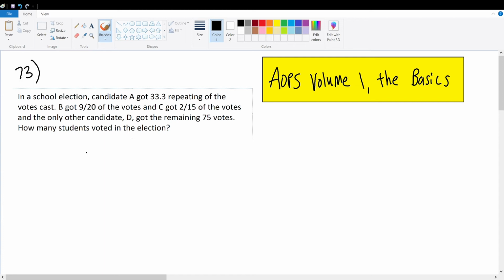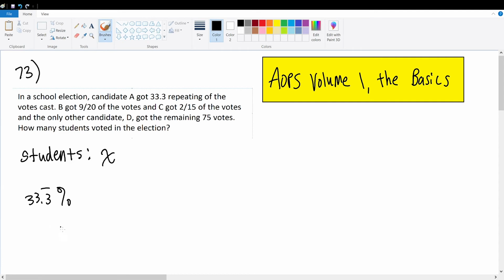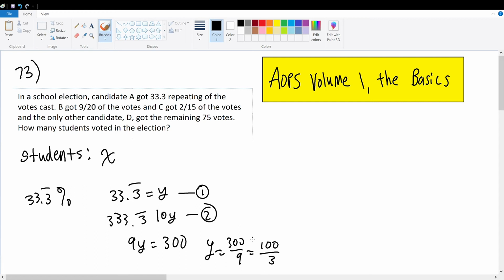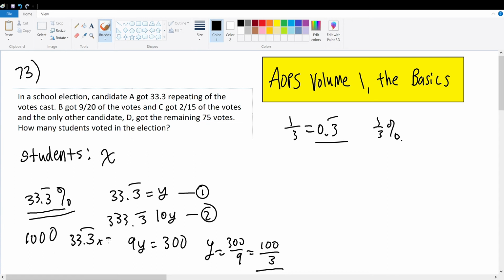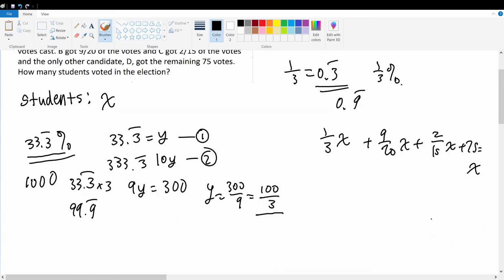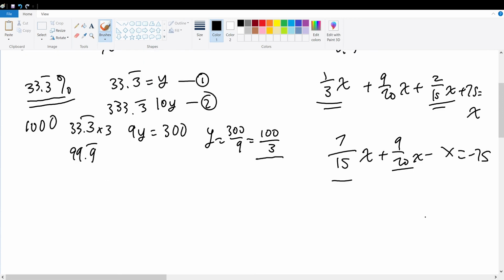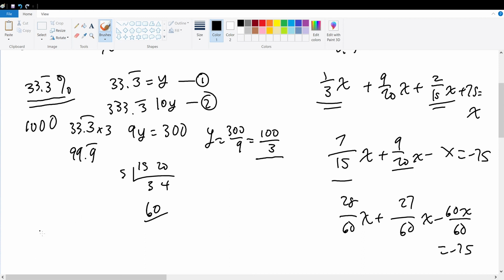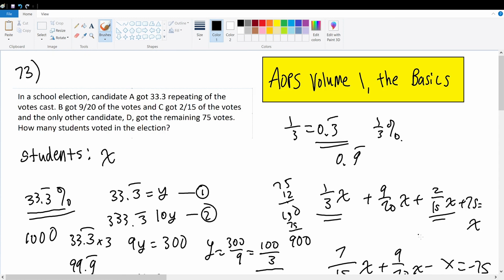AOPS Volume 1, The Basics, Problem 73